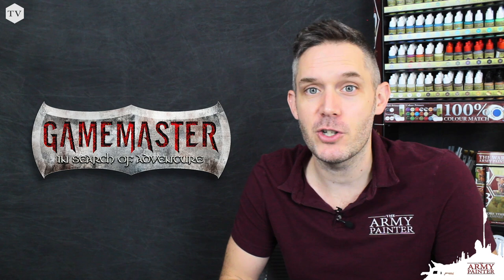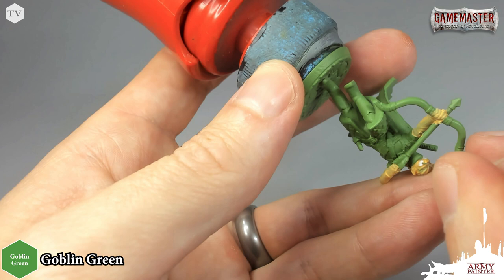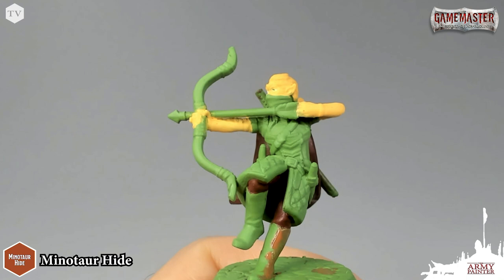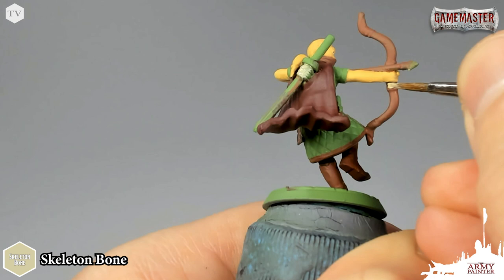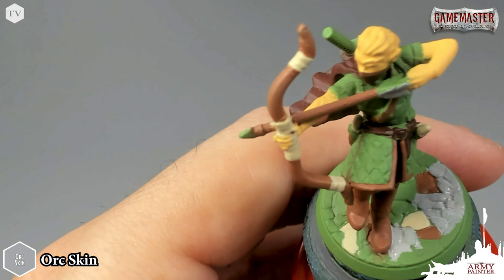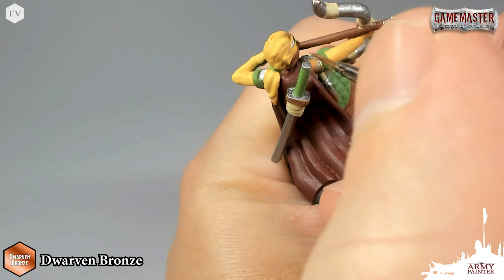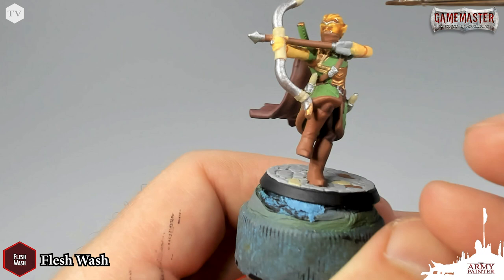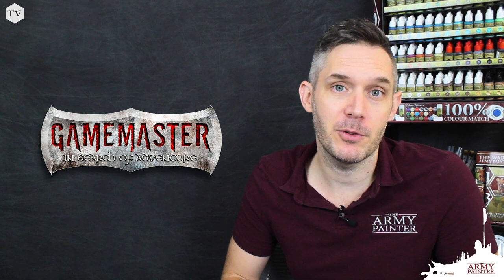How To Paint: Dayrik, Wood Elf Ranger - Adventure Ready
We've developed five characters to help tell the story of a new product line we're calling - Gamemaster. Today we'll be painting Dayrik, a Wood Elf Ranger. In this Adventure Ready tutorial, we'll show you the basics of base-coating and washing your model to get it ready for it's first adventure!

Miniature by: Hero Forge